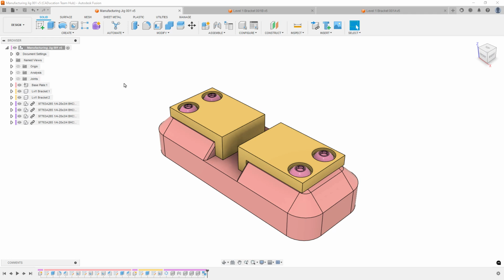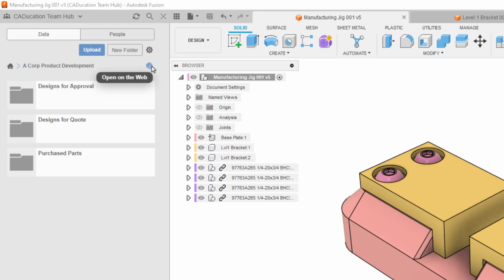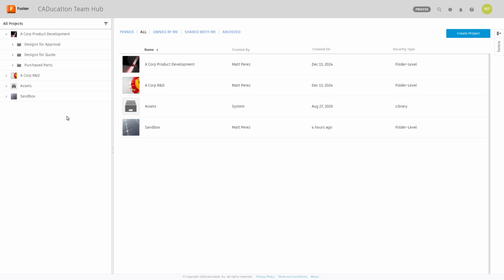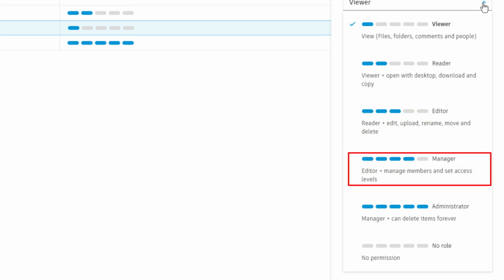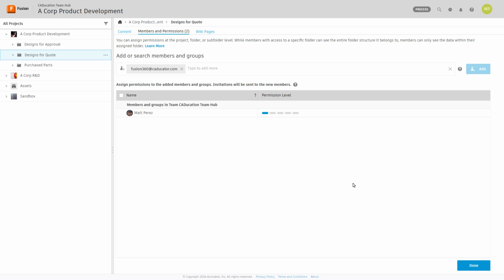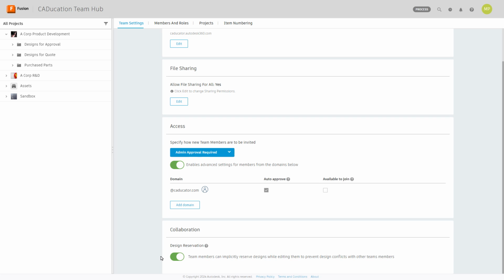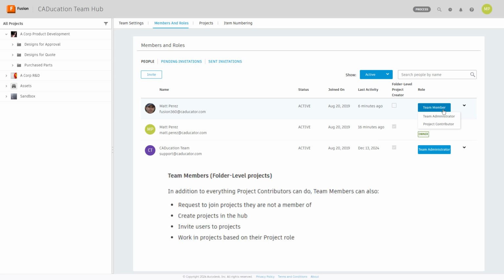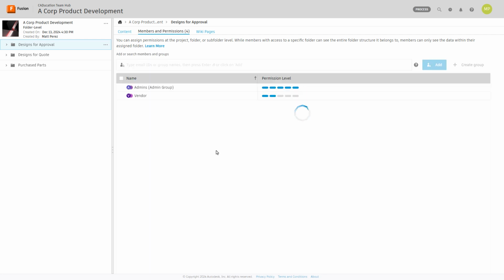User and Group Management in Autodesk Fusion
Check out this video if you want to learn about user and group management in a project environment, particularly on folder-level permissions. We'll be covering how to add and manage members, set permissions, and create groups.

As a quick overview, viewer-level users can view subfolders but not download data, while admins can manage permissions and access at the project and subfolder levels. These settings can always be configured at any point. There are also design reservations in place to prevent conflicts when multiple users open the same design. After this video, you'll know how to  ensure your designs are safe and secure by understanding how admin access works.